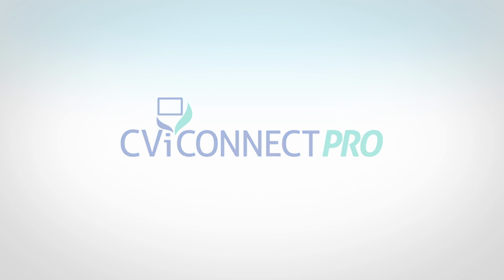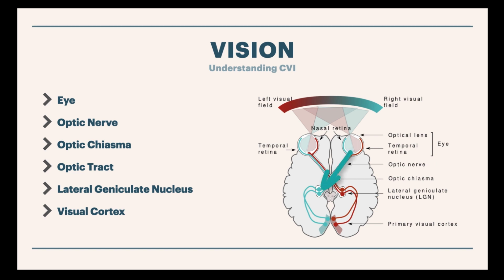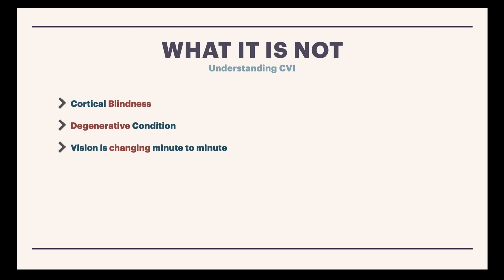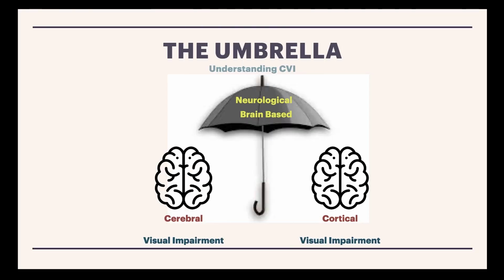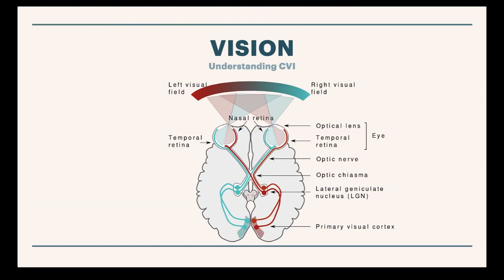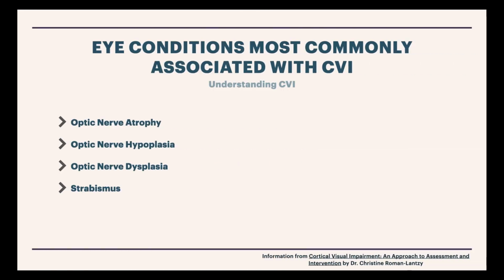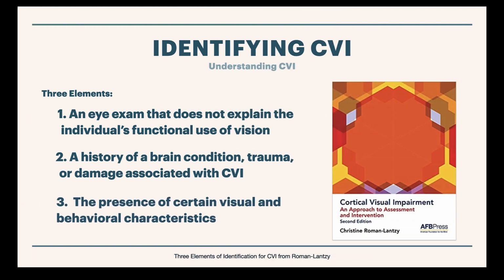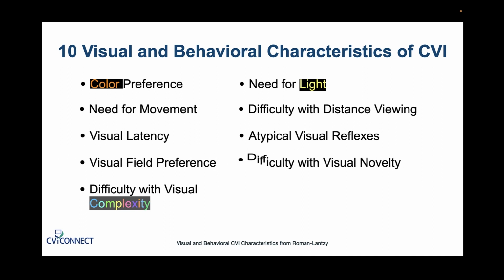CViConnect PRO – Identifying CVI (Cortical Visual Impairment)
The Stepping Up Technology OSEP Research grant, “Effective Training for Teachers with Visual Impairments” lays the CVI foundation by helping viewers understand how to identify learners with CVI.